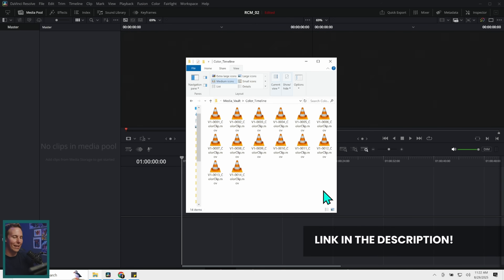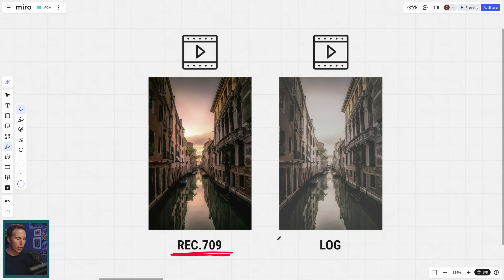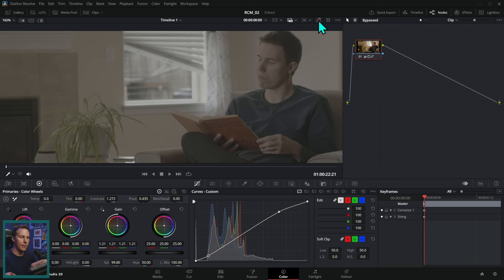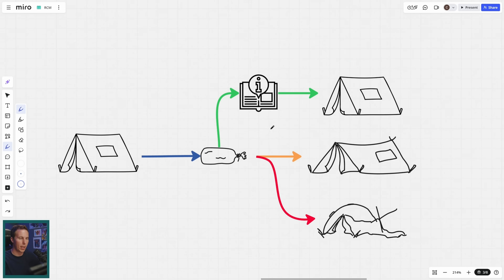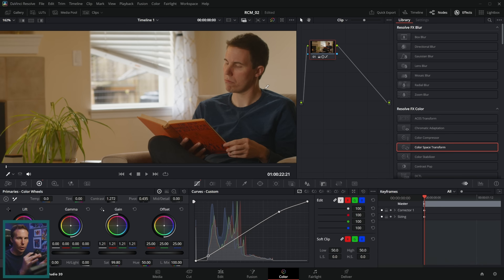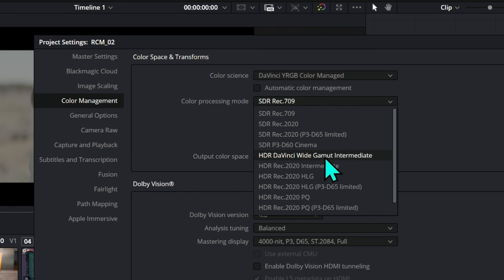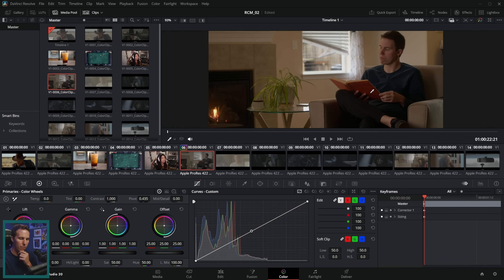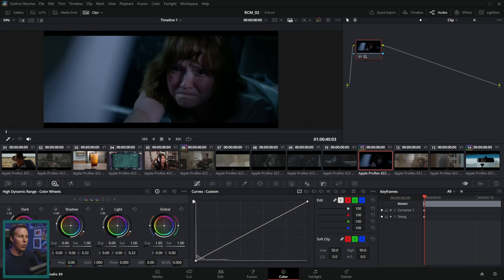The Beginner’s Guide to COLOR MANAGEMENT in DaVinci Resolve (2025)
In this video I'll go over how to color manage any project in DaVinci Resolve. This will get you set to do any and all video projects the RIGHT way in terms of color!